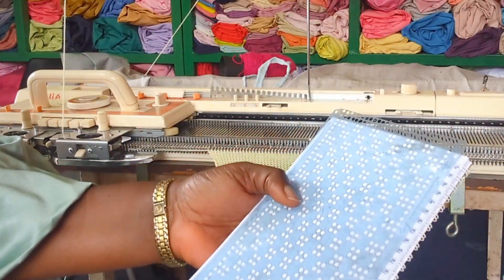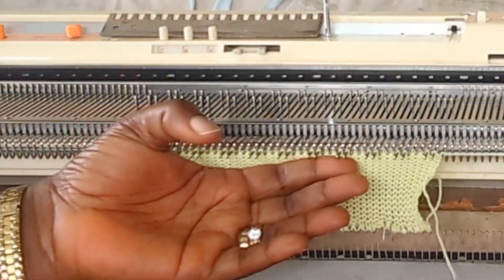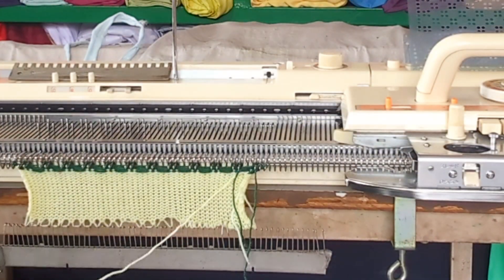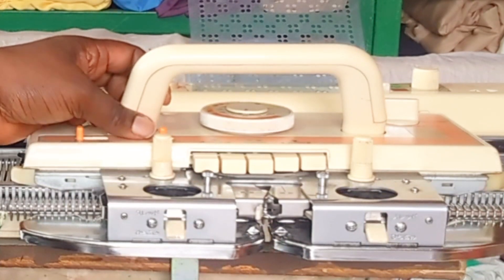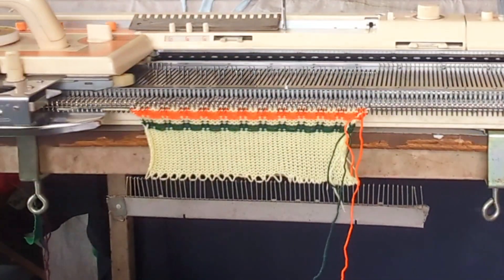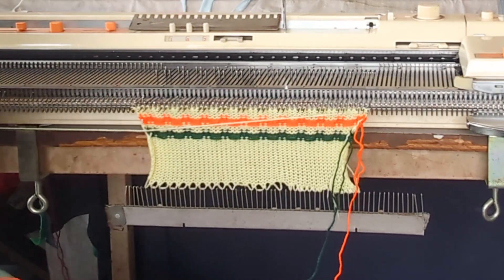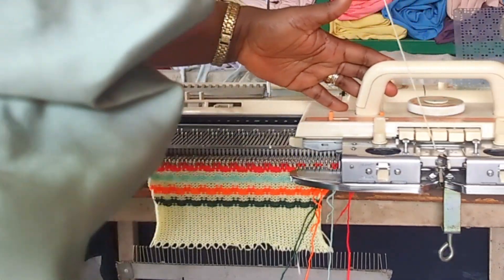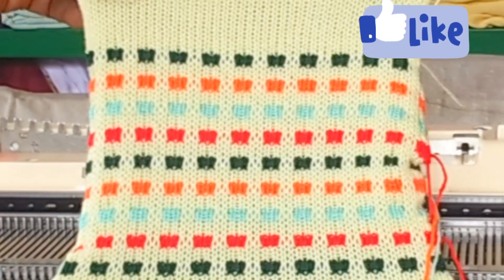Beautiful Knitting Machine Pattern @knitting catalogue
Hello guys 👋
This is a knitting Machine Pattern that is beautiful under SLIP Pattern.
Using Brother Knitting Machine KH 871 in this video.

I believe you will find time to knit with this Pattern.